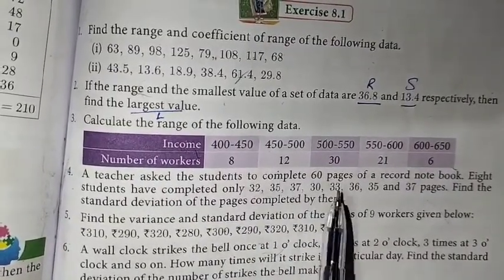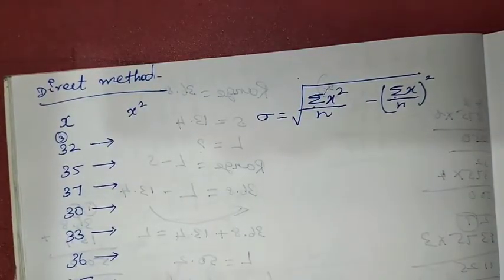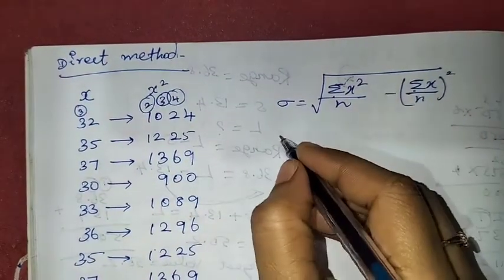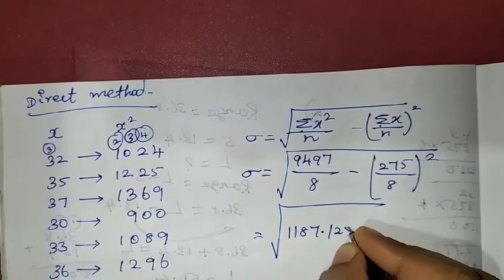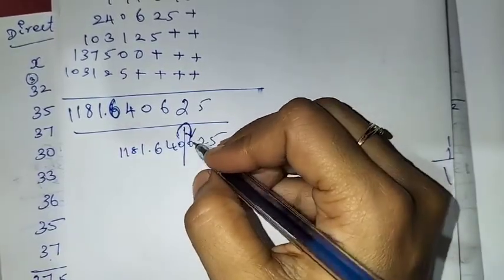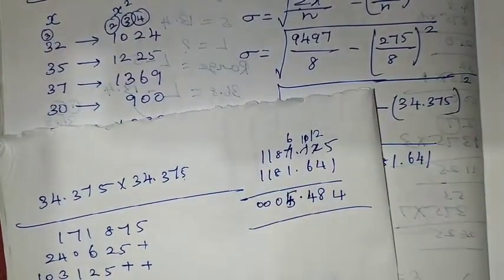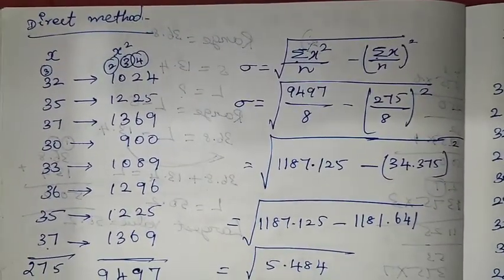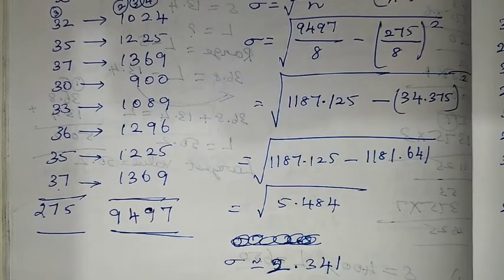10th Maths Ch-8 Statistics and Probability | Ex-8.1 (4th sum) | Samacheer One plus One channel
This video contains for 10th standard Maths, Chapter-8 Statistics and Probability Exercise-8.1 Q.No. 4 complete solution.

My Another Channel 👇
Sangeetha Media